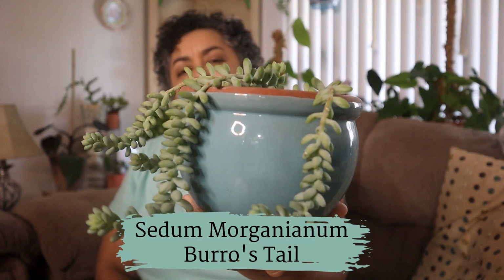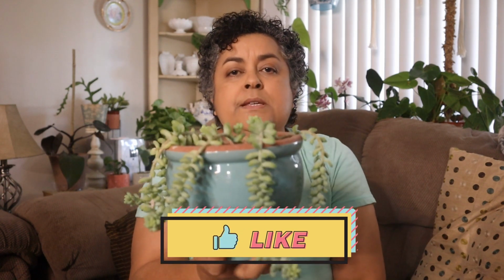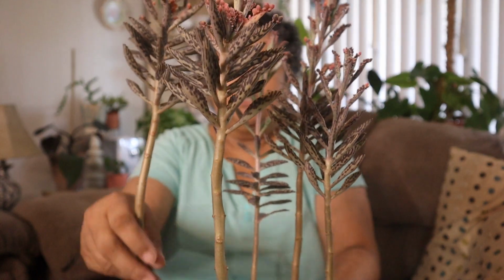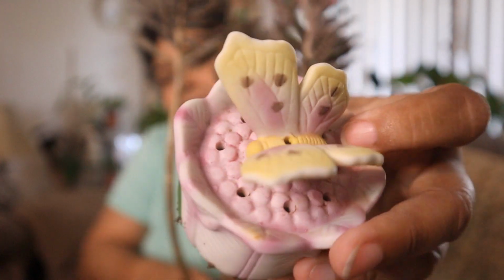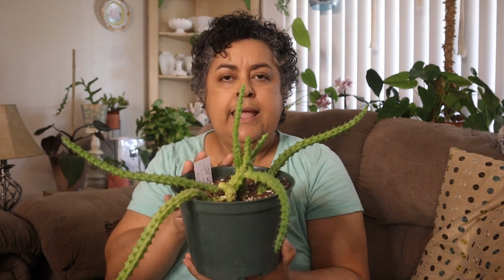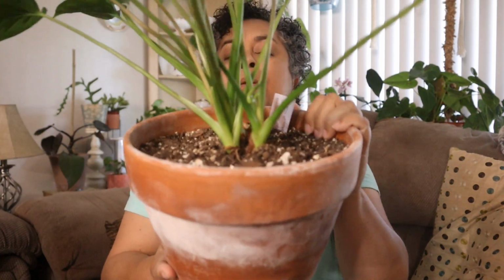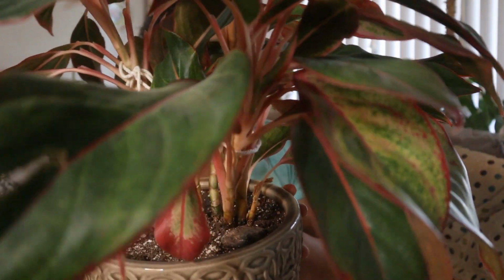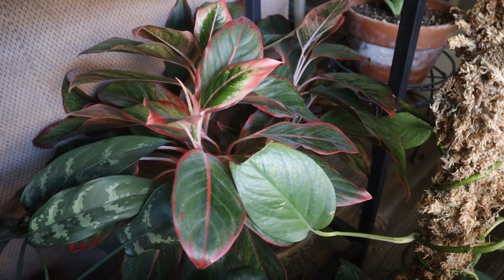Favorite House Plants for May 2020 | Easy Care House Plants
This past month I've realized how much my plants have become a therapeutic haven for me.  Taking care and nurturing for something is so calming and these plants are some of my favorites for the month of May.

Levoit Humidifier

Okaysou Air Purifier